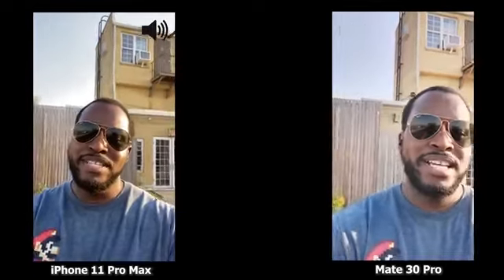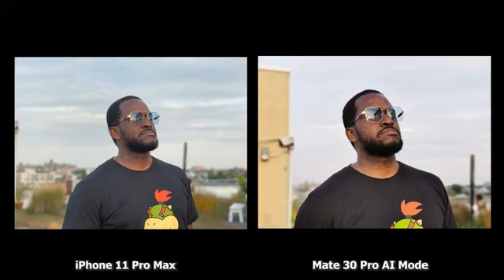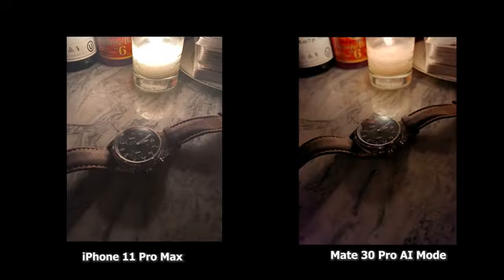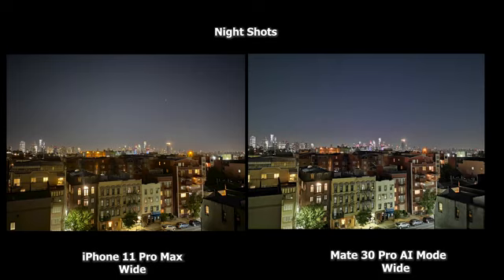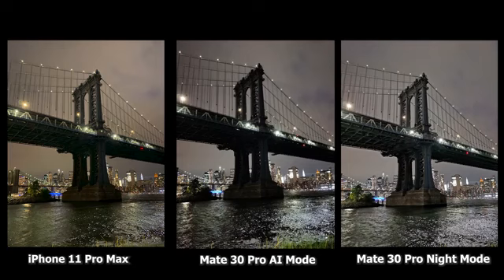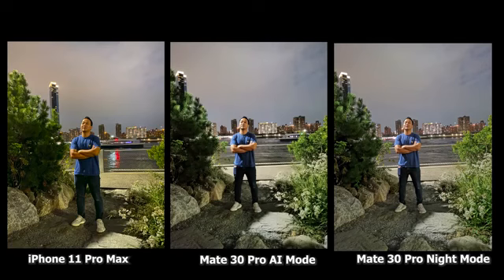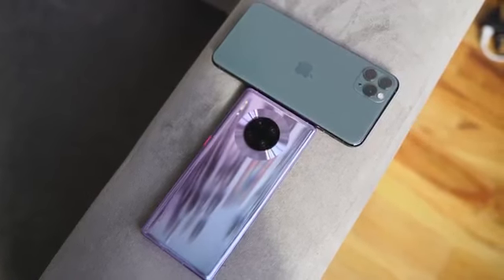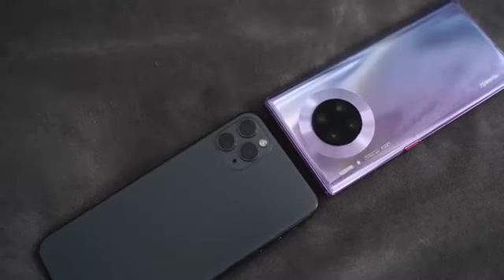Huawei Mate 30 Pro vs iPhone 11 Pro Max Camera Night Mode?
How well does the Huawei Mate 30 Pro compete against the iPhone 11 Pro Max in Night MOde photography? If you want to see more videos with the Huawei Mate 30 Pro, like a review, comparisons and more.

1- Oneplus 7 Pro GM1910 128GB, 6GB, Dual Sim, 6.67 inch, 48MP Main Lens Triple Camera, GSM Unlocked International Model, No Warranty (Mirror Gray)

2-  Oneplus 7 Pro GM1910 256GB, 8GB, Dual Sim, 6.67 inch, 48MP Main Lens Triple Camera, GSM Unlocked International Model, No Warranty (Mirror Gray)

3-Oneplus 7 Pro GM1910 256GB, 8GB, Dual Sim, 6.67 inch, 48MP Main Lens Triple Camera, GSM Unlocked International Model, No Warranty (Almond)

4-Oneplus 7 Pro GM1910 256GB, 8GB, Dual Sim, 6.67 inch, 48MP Main Lens Triple Camera, GSM Unlocked International Model, No Warranty (Nebula Blue)

5- OnePlus 7 Pro Dual Sim Factory Unlocked US Model GM1917 8GB+256GB Nebula Blue (ATT, Verizon, Tmobile) - US Warranty

6-OnePlus 7 GM1900 256GB, 6.41 inches, Dual SIM, 8GB, Dual Main Camera 48MP+5MP, GSM Unlocked International Model, No Warranty (Mirror Gray)

7- OnePlus 7 Pro Dual Sim Factory Unlocked GM1917 (ATT, Verizon. Tmobile) - US Warranty (Nebula Blue, 12GB/256B)

8-OnePlus 7 Pro GSM Unlocked GM1915 8GB+256GB Mirror Gray (ATT, T-Mobile) (Renewed)

9-OnePlus 7 Pro 256GB ROM 8GB RAM Factory Unlocked 6.67 inch QHD+ AMOLED 90Hz Display Dual SIM Mirror Gray

10-OnePlus 7 Pro Dual Sim Factory Unlocked GM1917 12GB+256GB Nebula Blue (ATT, Verizon, Tmobile) - US Warranty